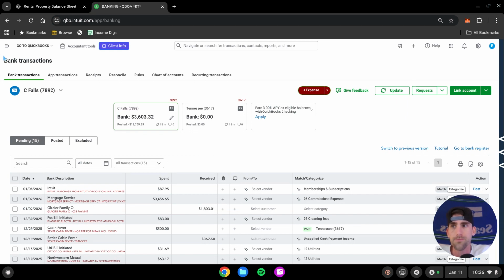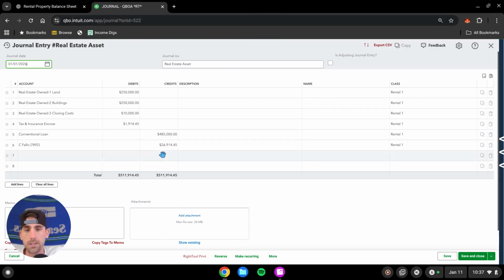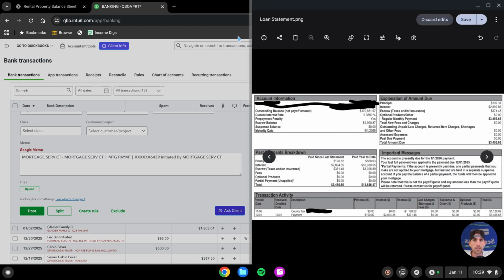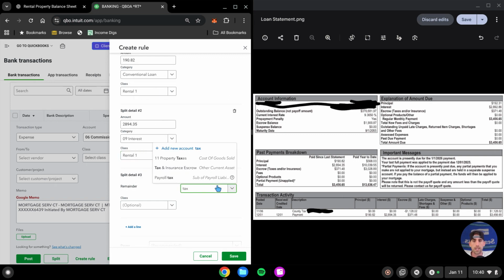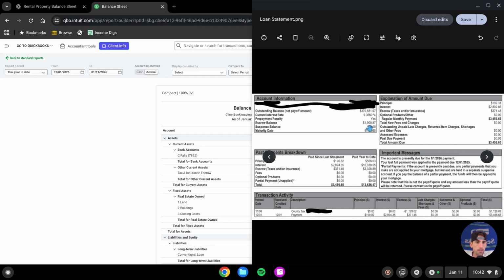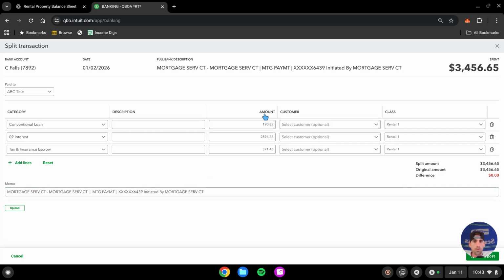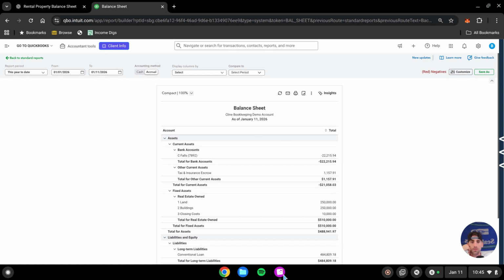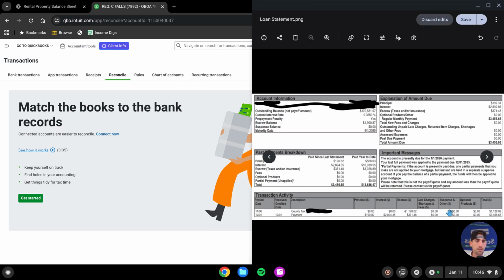Taxes & Escrow in Quickbooks Online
Make sure you enter your taxes and escrow from your loan statement when dealing with rental properties. Always reconcile both the escrow and loan account every month to make sure you capture all the expenses and the balances match up on the balance sheet